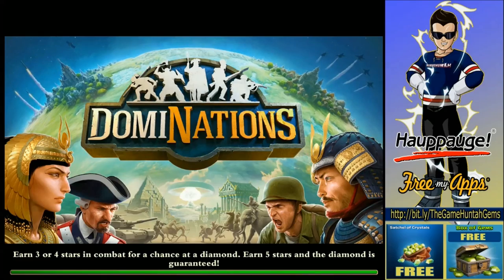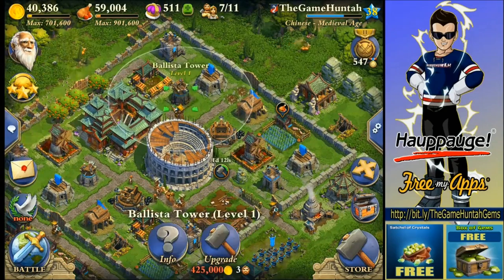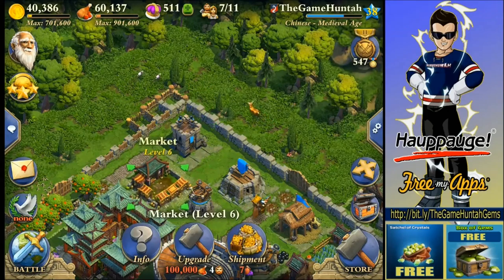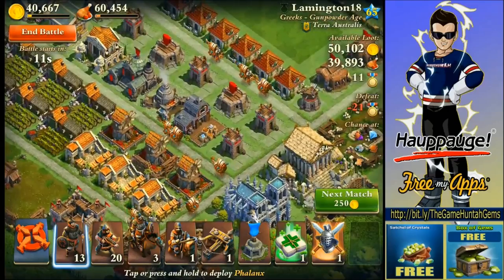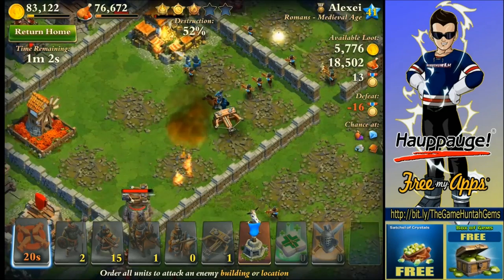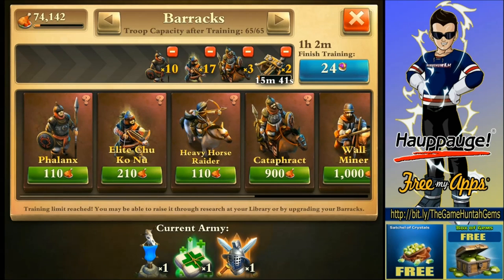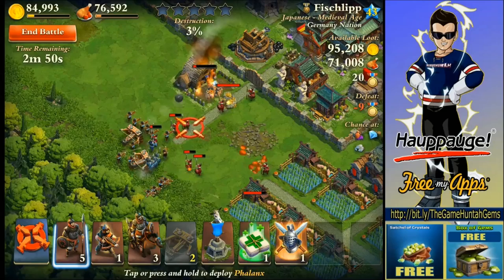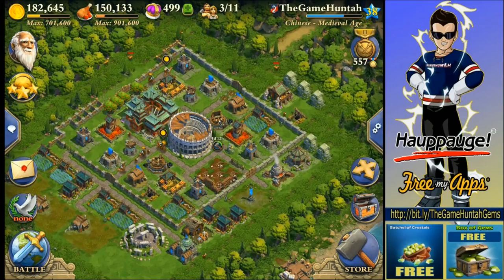DomiNations Part 11 - Ballista (iOS/Android Gameplay)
The long range support is here. DomiNations Ballista is the first long range unit, with a devastating power against building.